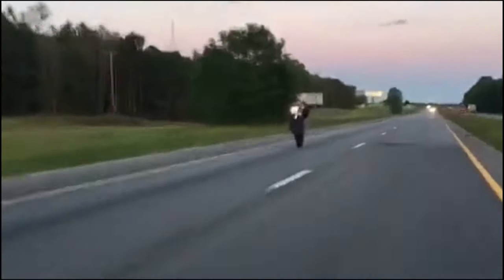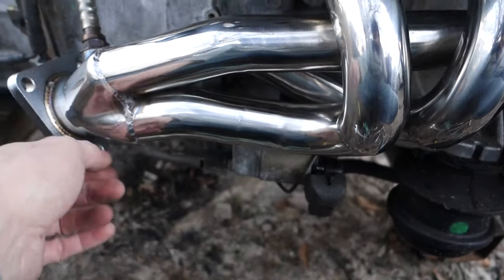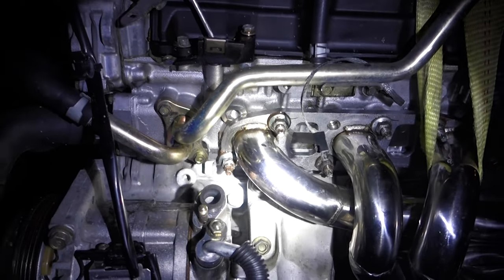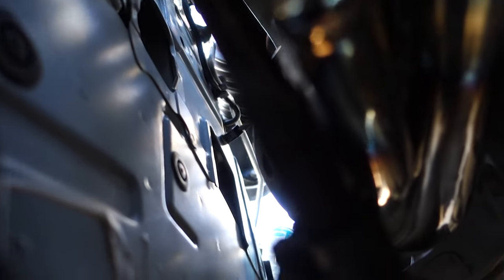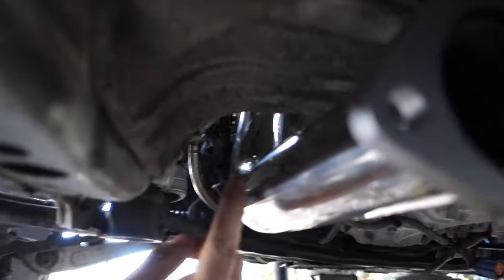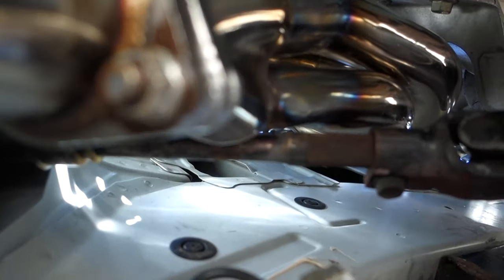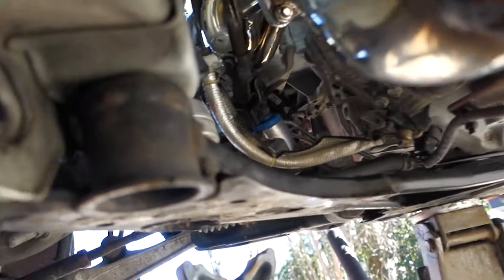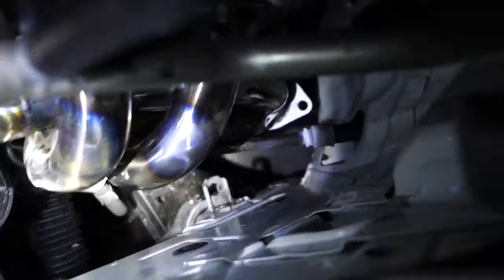350Z eBay Exhaust